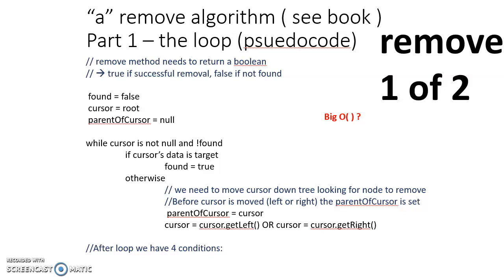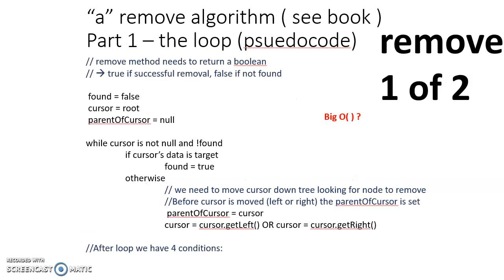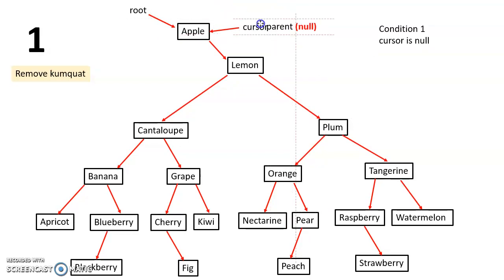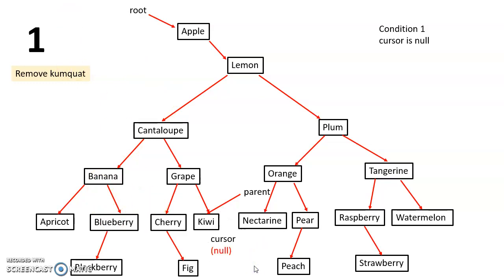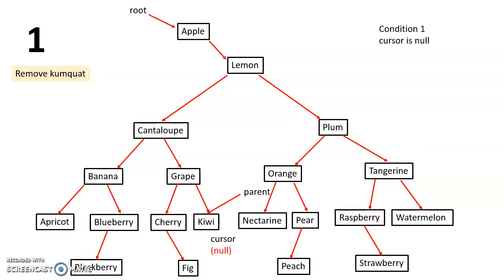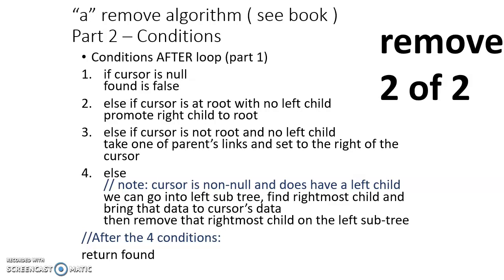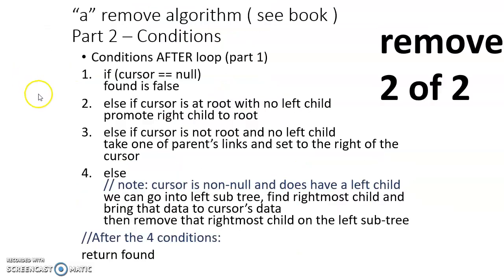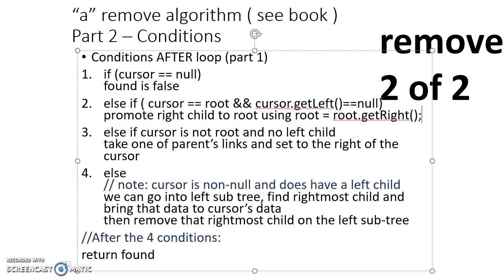CSIT 254 remove from Binary Search Tree part 1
Trees - Binary Search Tree - remove part 1 of 2 - for CSIT 254 Data Structures at RVCC.  Accompanies the Michael Main book.